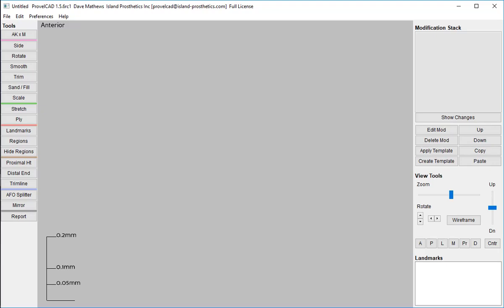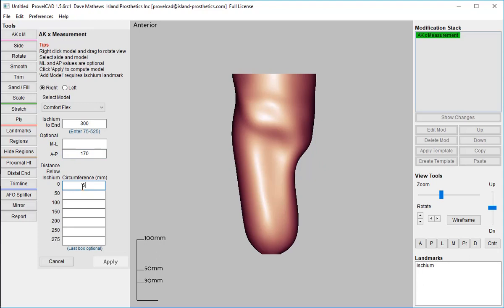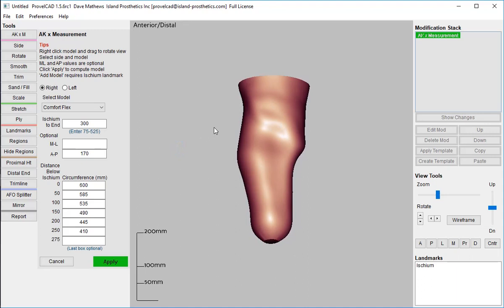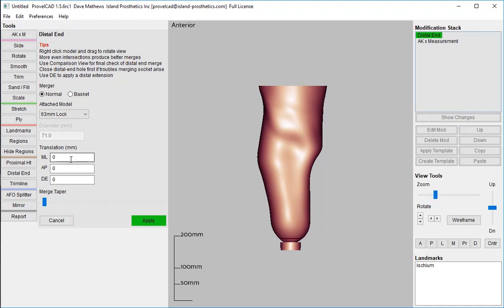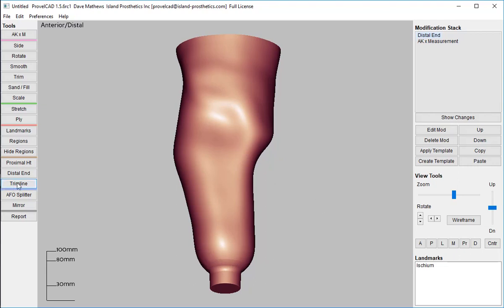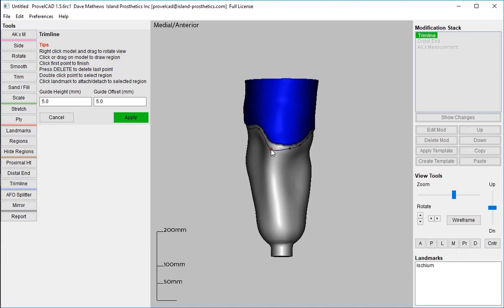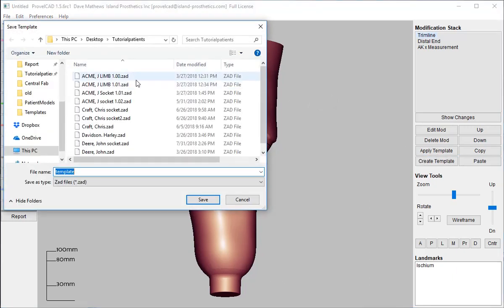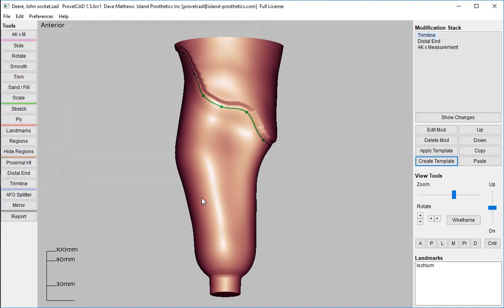ProvelCAD AKxM tutorial